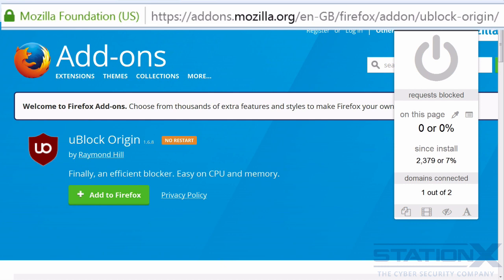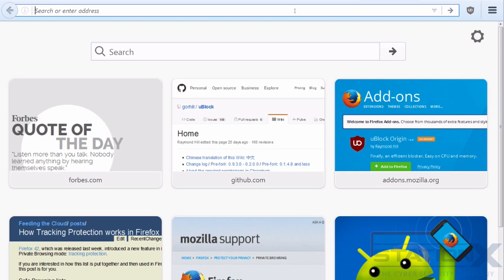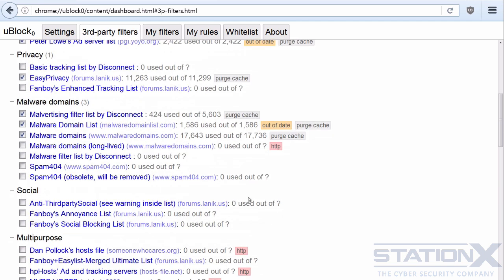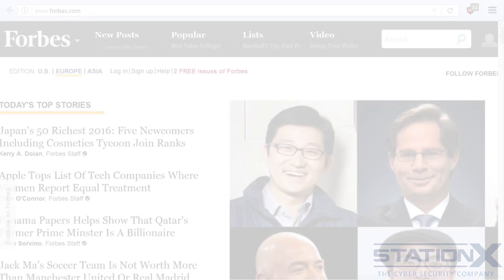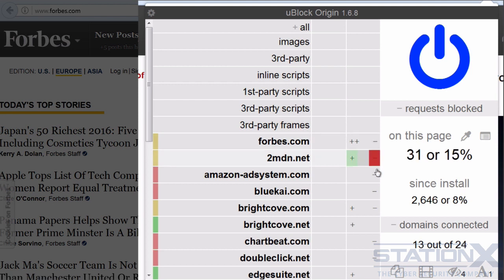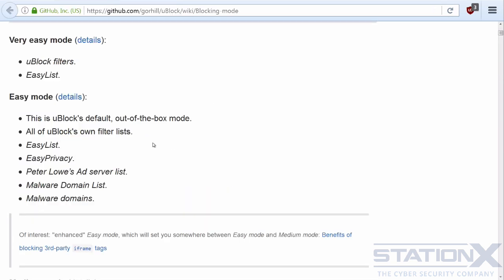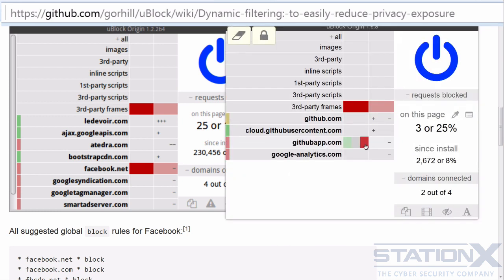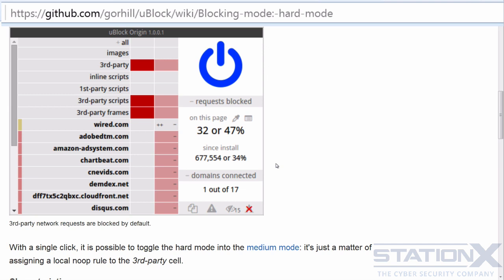070 uBlock origin HTTP Filters ad and track blockers